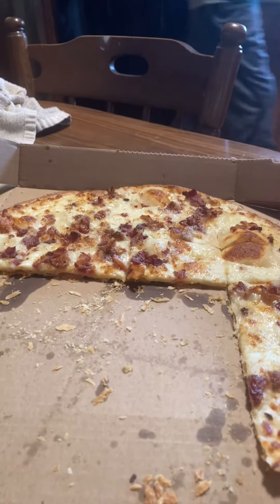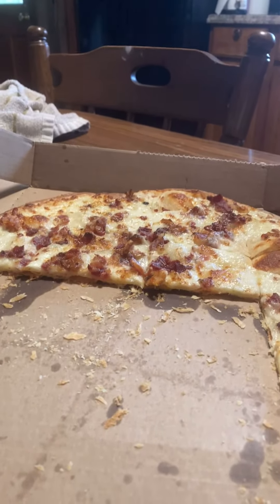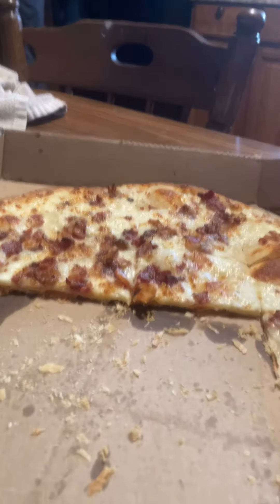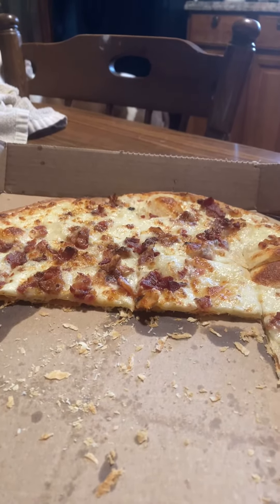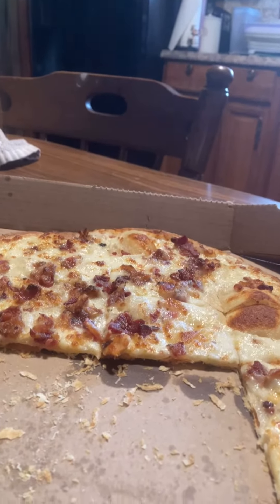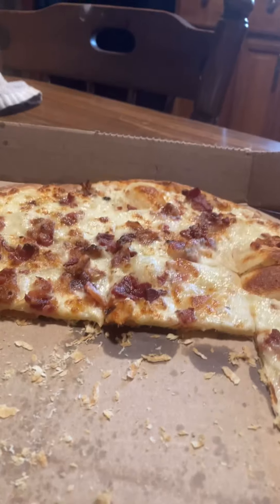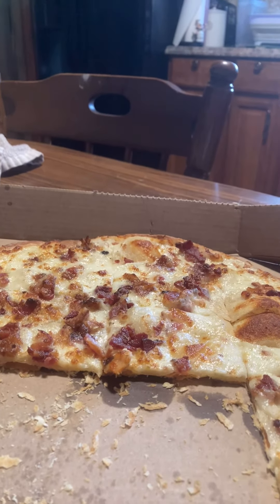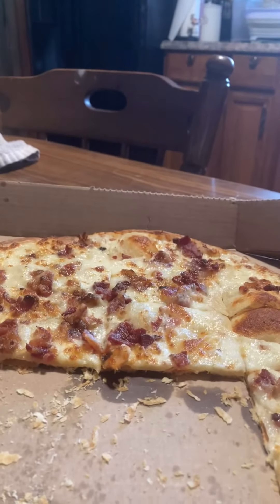Alfredo bacon yummy pizza!